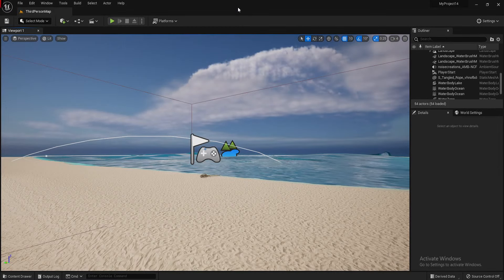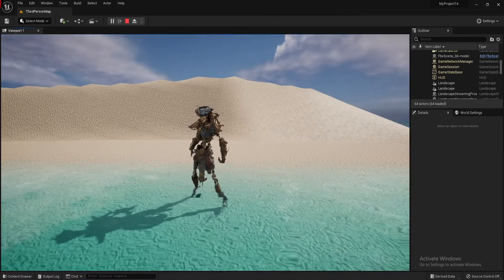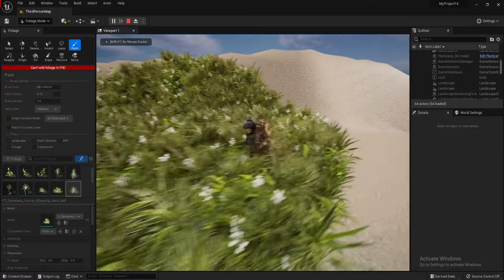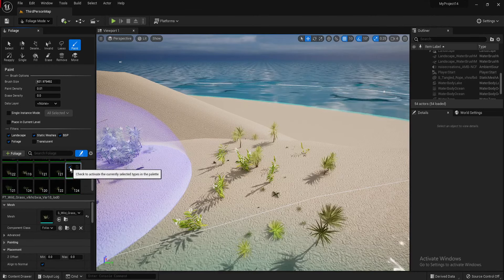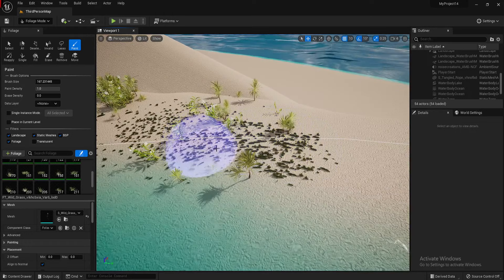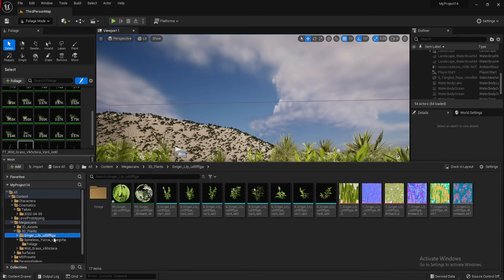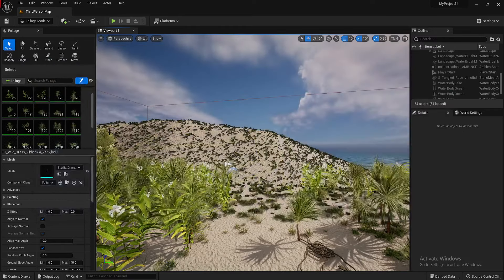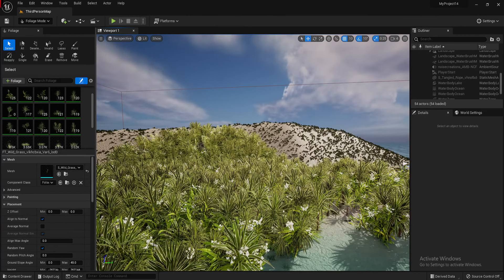THE EASY WAY!! - Add Grass, Plants and Wind - Unreal Engine 5 Tutorial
A short tutorial on how to import grass, plants and wind into your scenes.